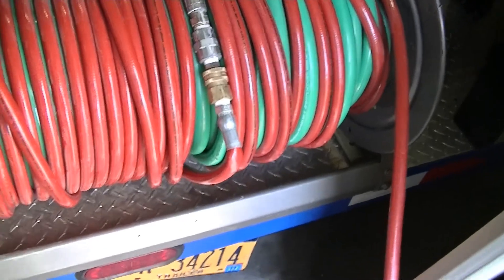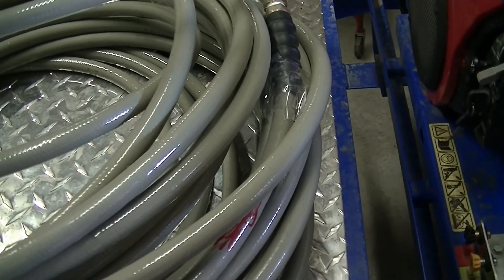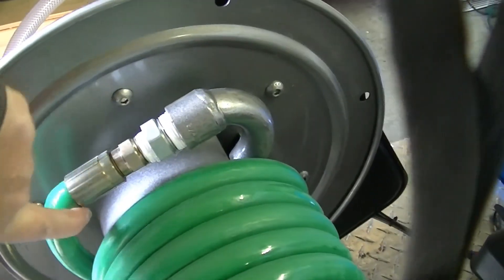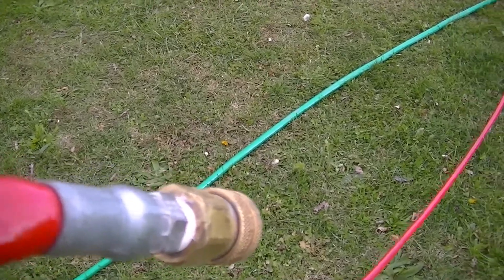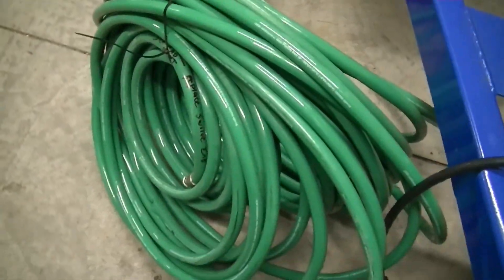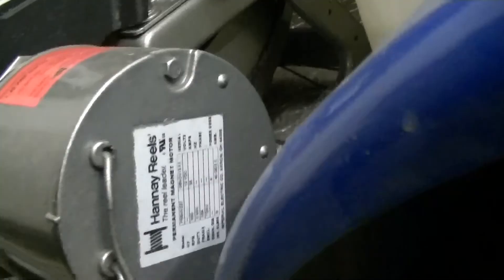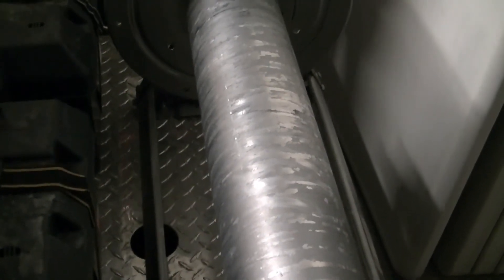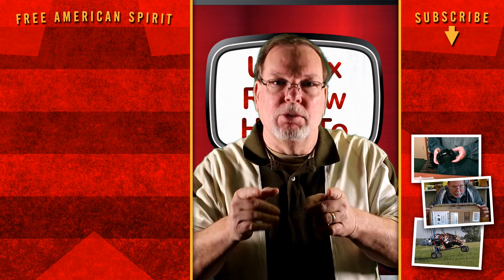Winter Project Pressure Washer Hose and Reel Maintenance Part 1 Clean Now Pressure washing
This video is part one of how to repair or maintain your pressure washer hose and reels In this video we give some pressure washer winter tips. I show how we take care and replace High Pressure washer hoses, replace hose ends and maintain an electric reel for winter.